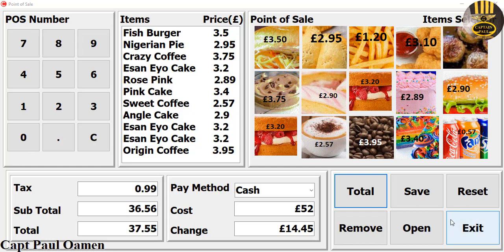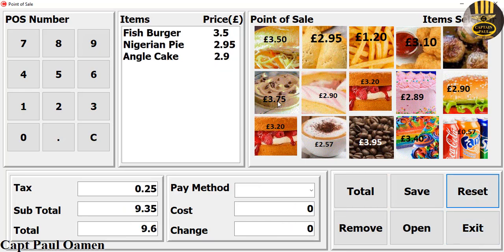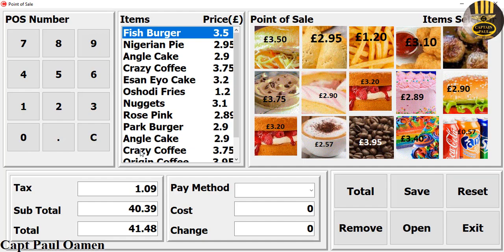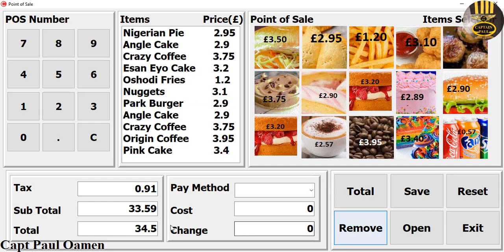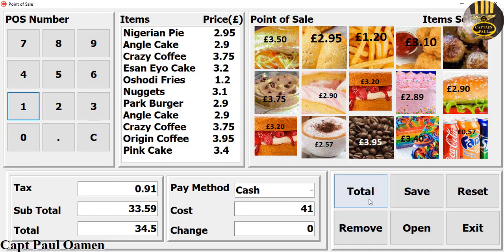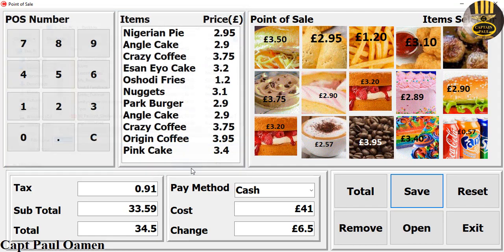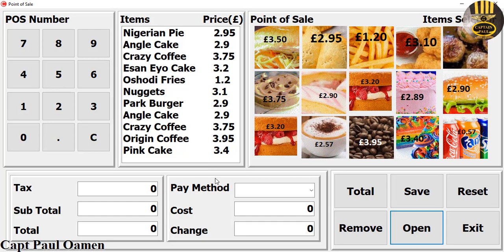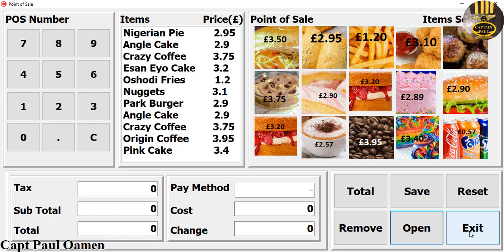Overview of a Powerful Point of Sale (POS) Application Developed in C++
How To Create a Powerful Point of Sale (POS) Application in C++. In this tutorial, you will learn how to design a POS interface, Save files, Open files, use the arithmetic operator, and create an Event Click function.

Channel Members can Download the Point Of Sale (POS) Application in C++ source code, and modify it for their own personal use. Plus one other source code per month. Total - 2 Source codes Per Month, only: